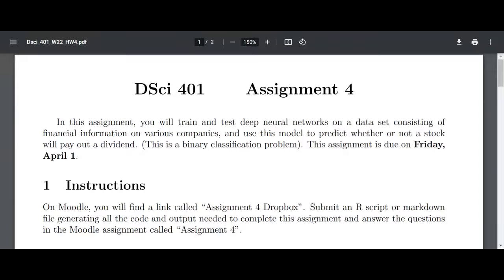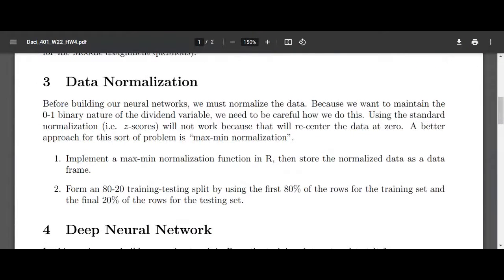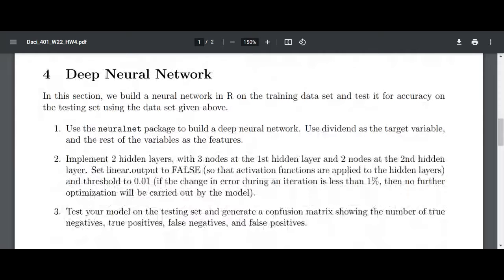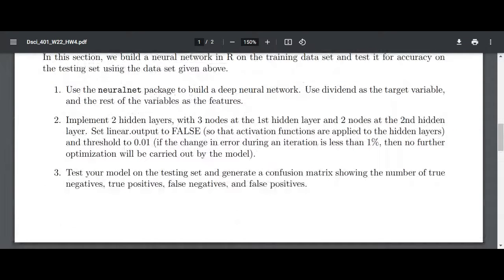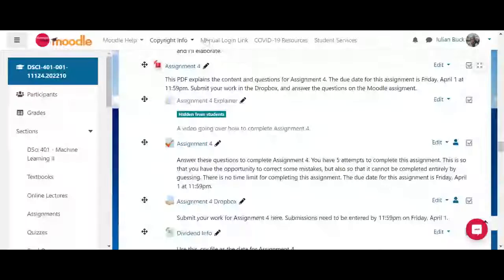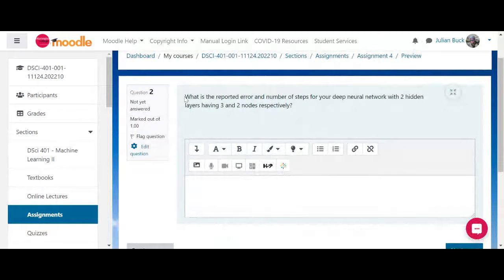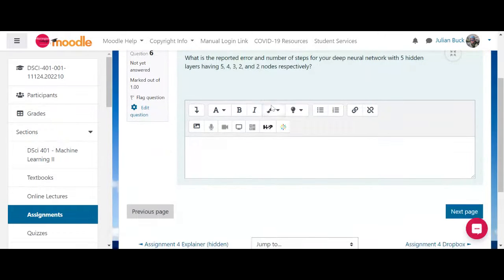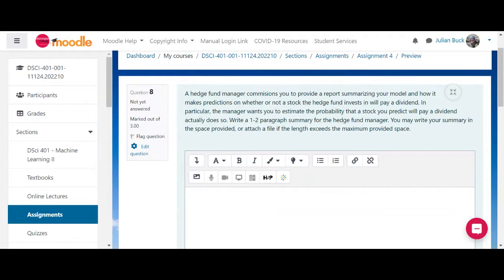DSci401 A4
How to complete Assignment 4.